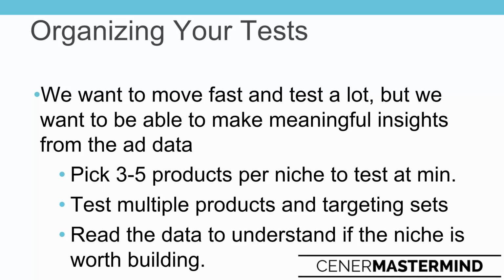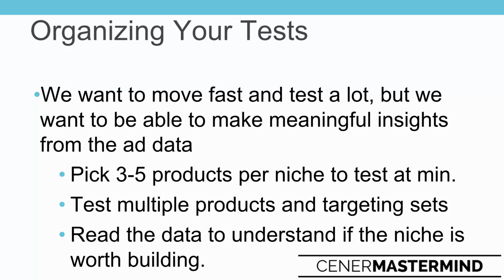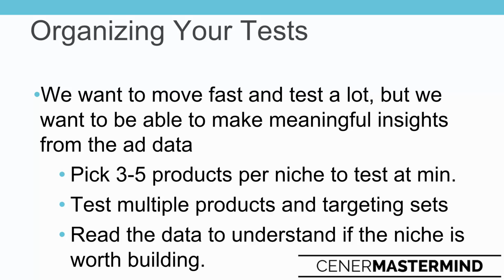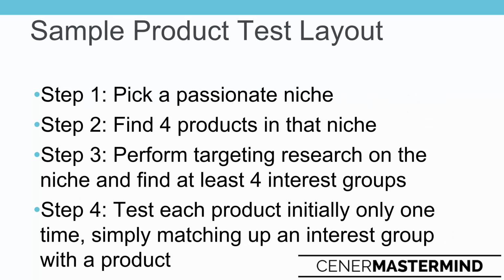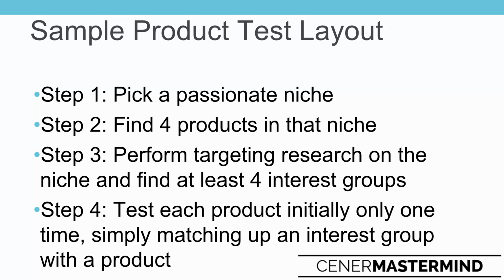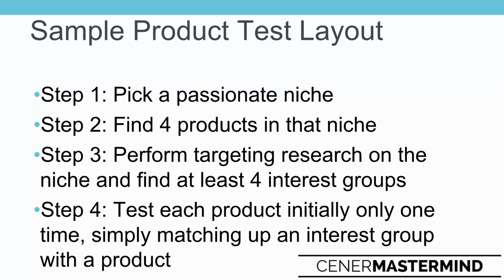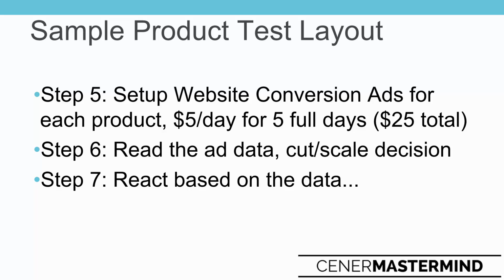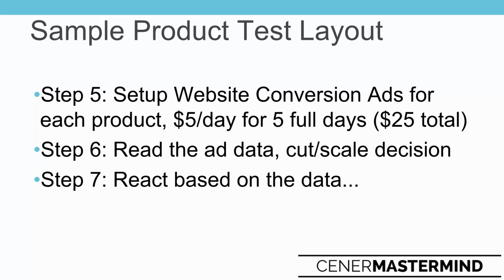Shopify Tutorial For Beginners 2018 - How To Organize Your Tests - $500,000 / Month On Shopify!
A simple step-by-step Shopify tutorial. Learn how to build your own online store from scratch using Shopify e-commerce platform.
The Shopify Web Design and Development Blog features several articles that teach you how to work with our platform. From tutorials showcasing how to work with our API to advanced Liquid techniques, our blog has everything you need to start building amazing things with Shopify.